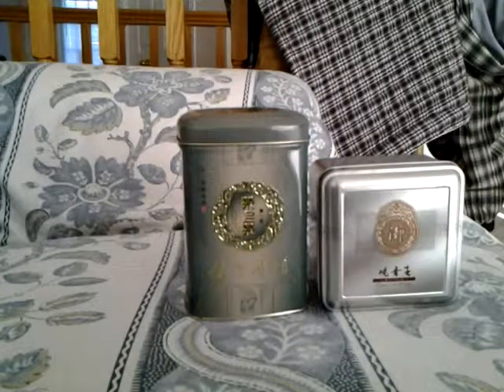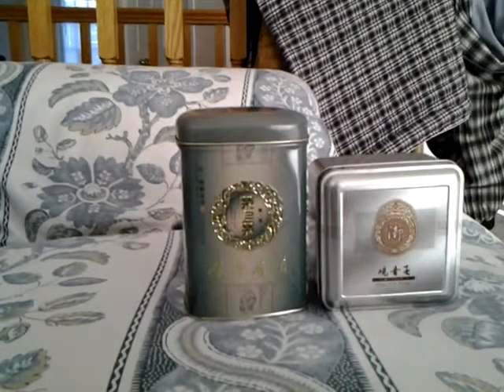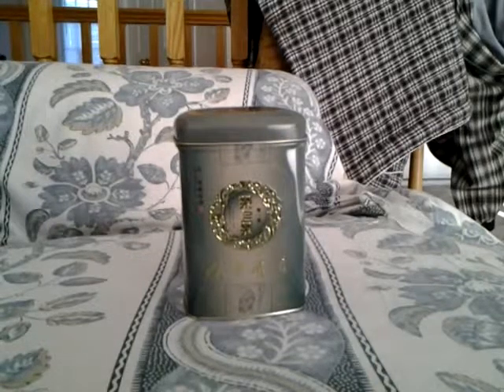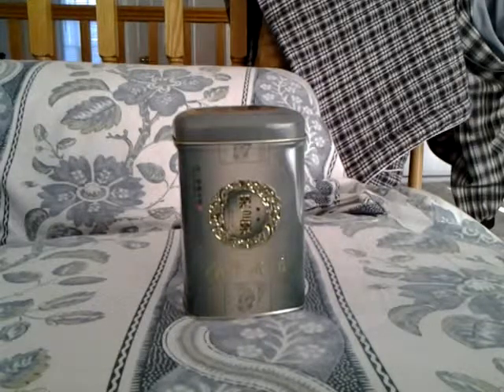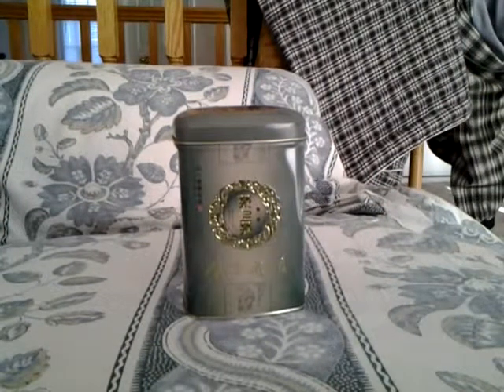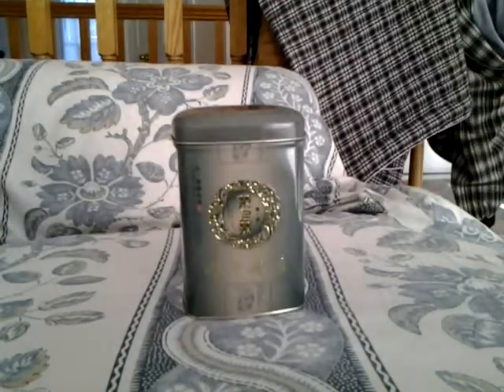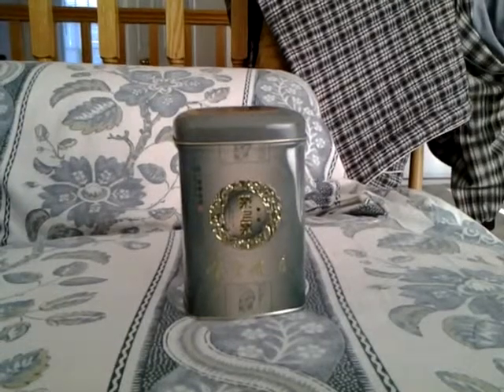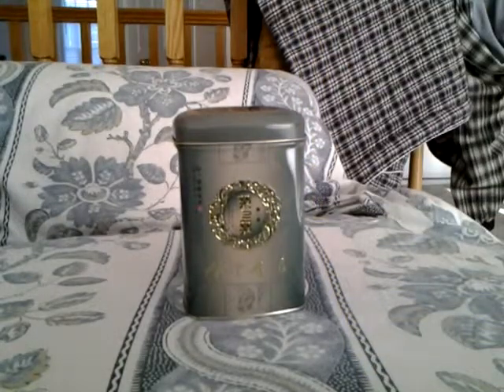opening a crogonal tea tin